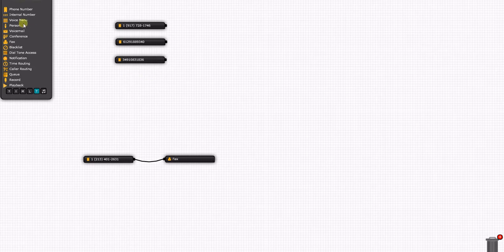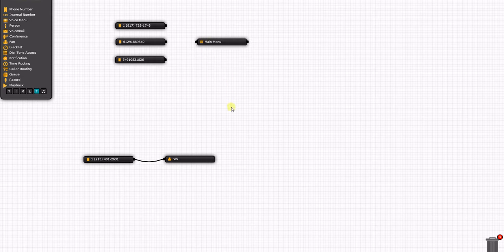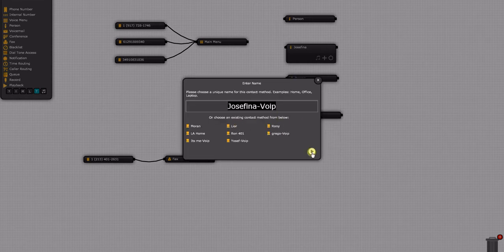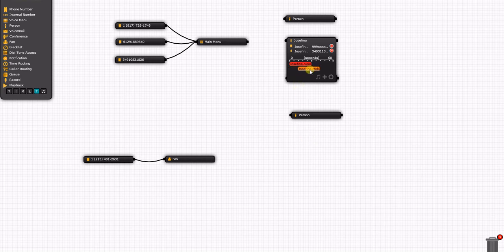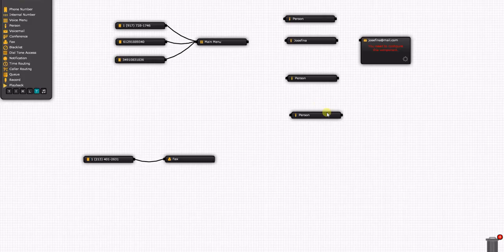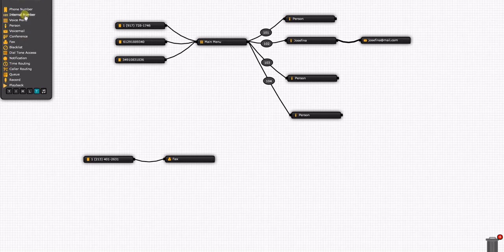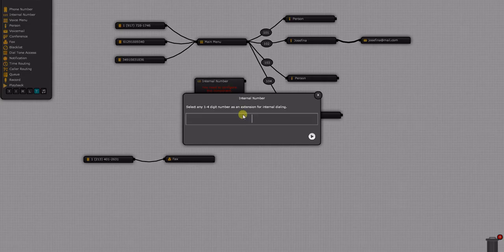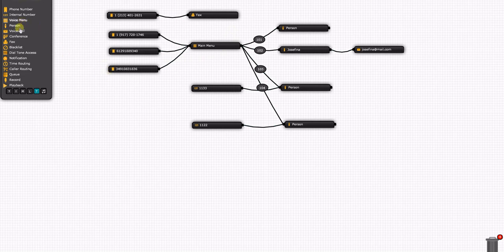Virtual PBX Office multi locations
GateIP Office PBX with global presence. Local numbers in few countries setting in minutes.